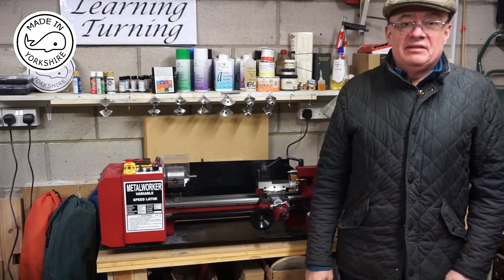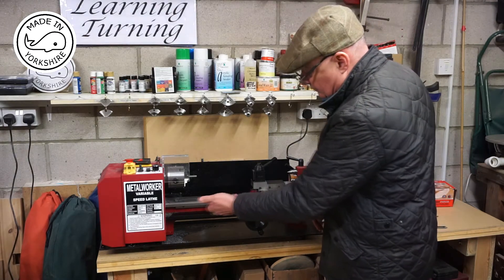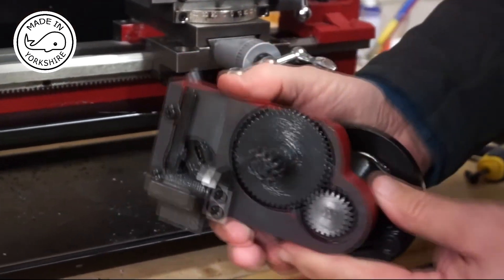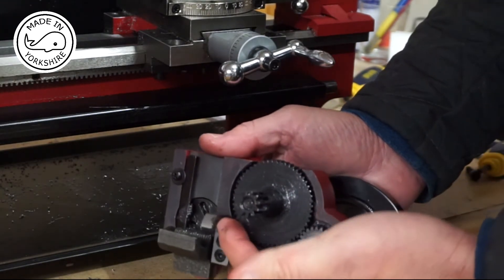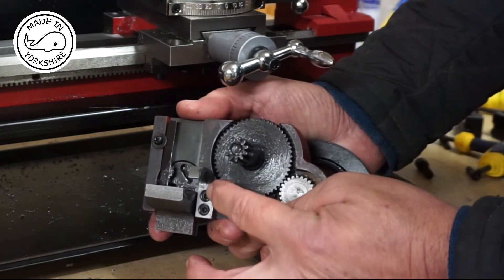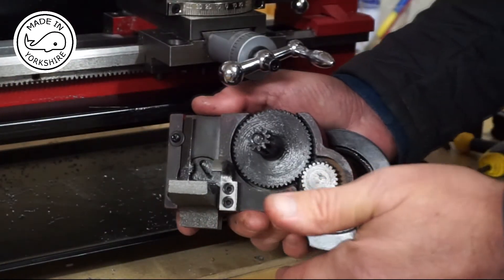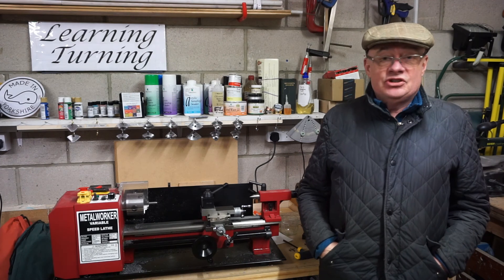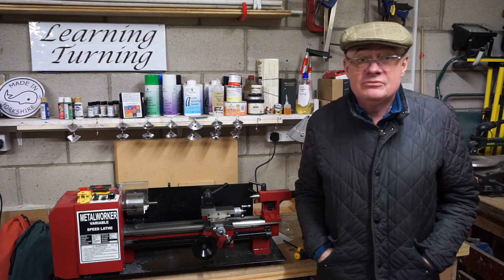MT6 - Mini Lathe - Half Nut Problem. By Andrew Whale.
I've only had my lathe a few weeks - months? Time flies.
Since purchasing it, I've had a problem with the apron/saddle. When moving the saddle with the handwheel it wasn't at all smooth and it seemed like a problem with the apron gear not engaging properly with the rack.
I searched high and low for a solution, but I eventually managed to work out what the problem was myself.
This video describes the problem, and the solution.
I hope some of you find the video interesting!
Any advice is very much appreciated.

Please do not copy me without doing your own risk assessments! You are responsible for your safety - not me!